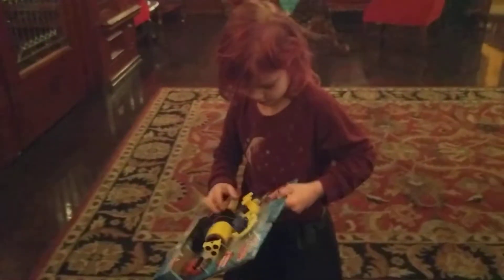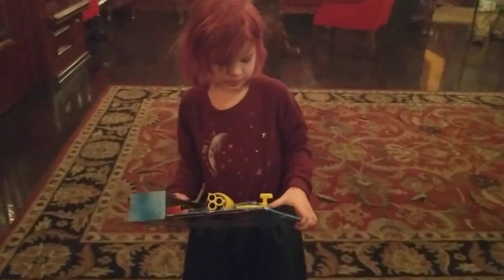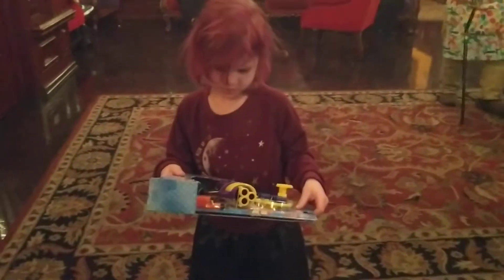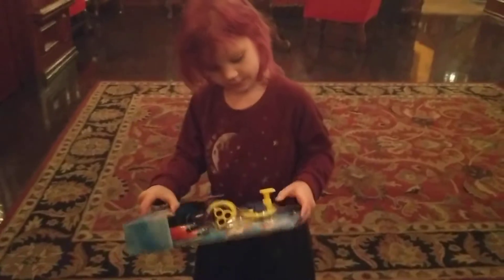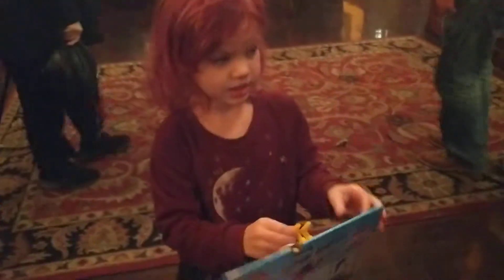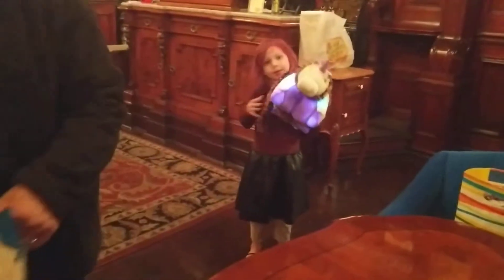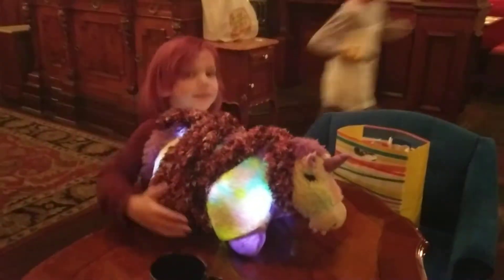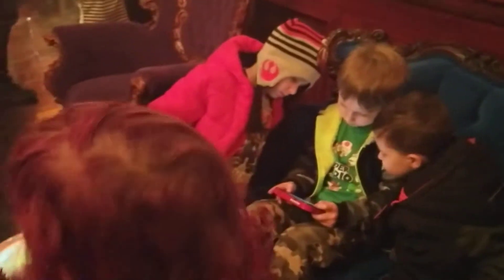Penny Turns 5 - #3 - 2018